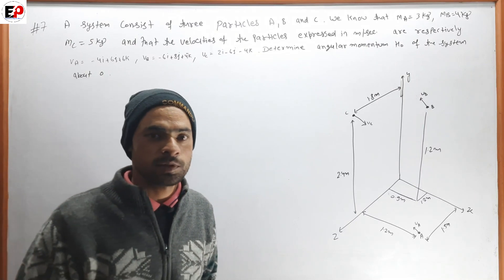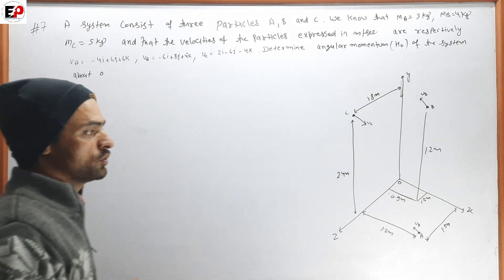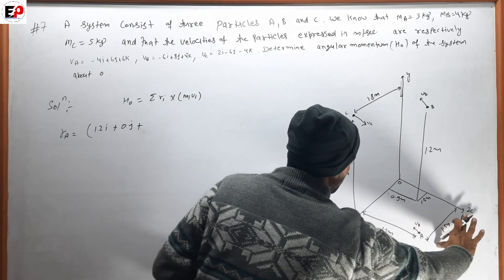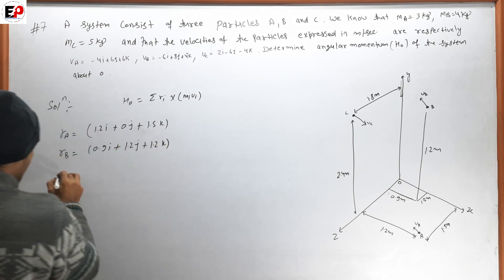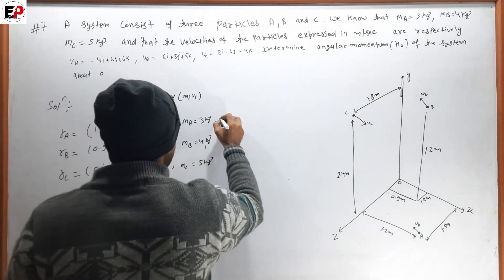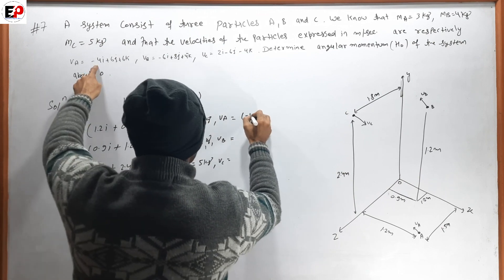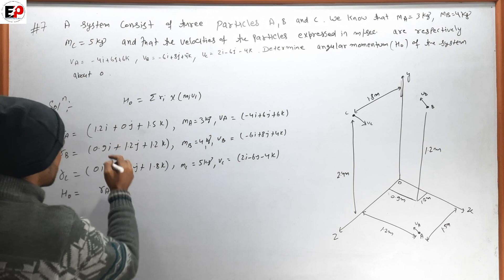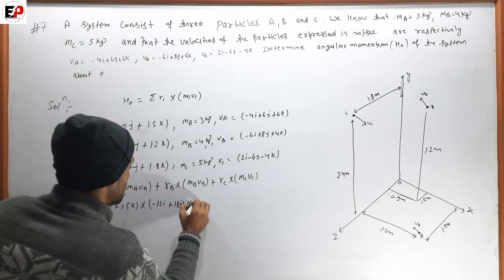Applied Mechanics-II (Dynamics) system of particles Numerical-7 2021 fall(pou)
System of particles numerical
question bank solution of pokhara university  2021 fall
numerical series-7
If any question related with system of particles plz comment in the following section.